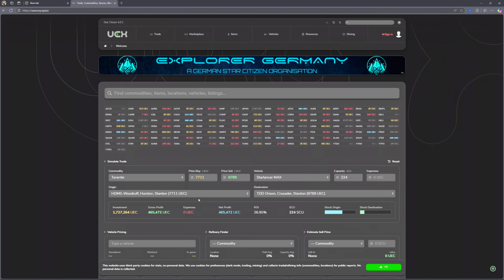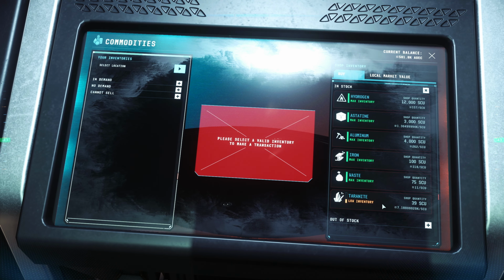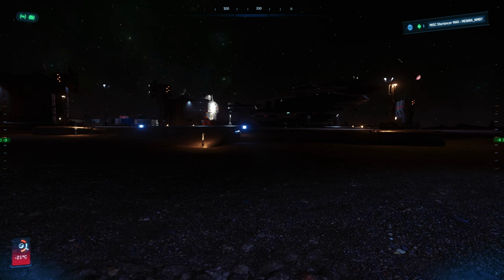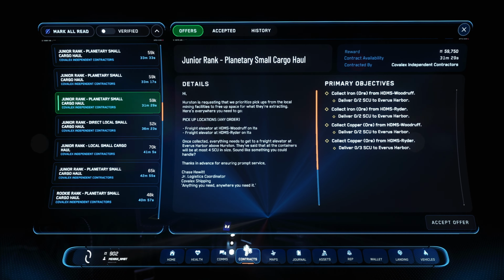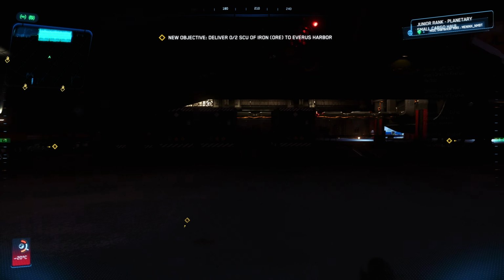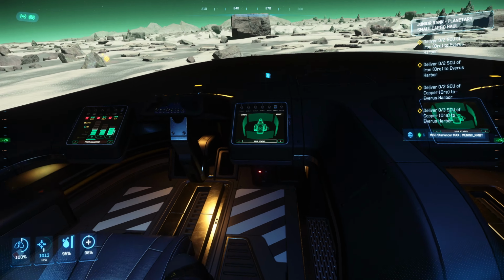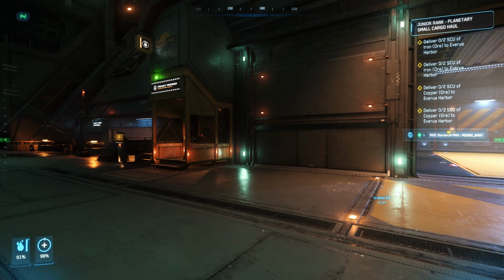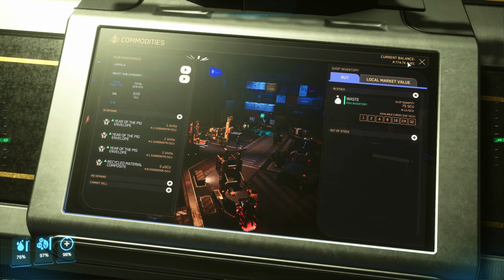Has Cargo Contracts Ended Free Trading in Star Citizen? [4K]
I am going to test if it is better to Free trade cargo or get cargo contracts, what is the best payout, profit, risk, and time spent?

Chapters:
0:00 - Intro
1:28 - Buying the Cargo
10:50 - Getting the Cargo Contract
20:31 - Finishing the Cargo Contract
25:05 - Selling the Cargo
26:57 - Thoughts

Players:
Meninx_NMBT

Use code STAR-2MF3-L4WP when creating a new Star Citizen account

Equipment:
Meninx PC Specs:
GAMDIAS NESO P1 White Full Tower ATX Case.
MSI MAG B760 TOMAHAWK WIFI Motherboard.
CORSAIR VENGEANCE DDR5 RAM 64GB.
Logi MX Keyboard.
Logi Ergonomic Mouse.
DJI OSMO Pocket 3 Camera.
Elgato Wave XLR Sound Card.

Kilthanis PC Specs:
32GB TeamGroup T-Force XTream.